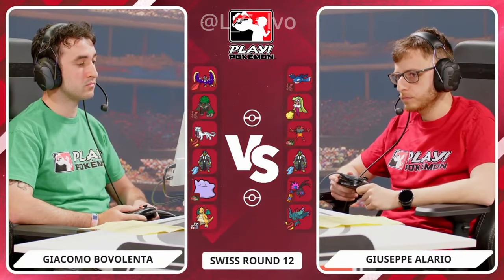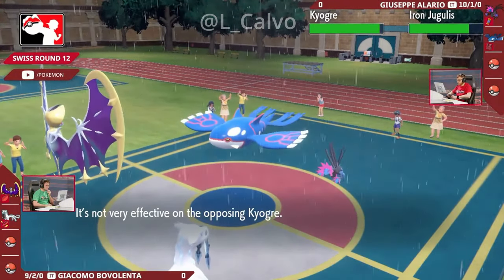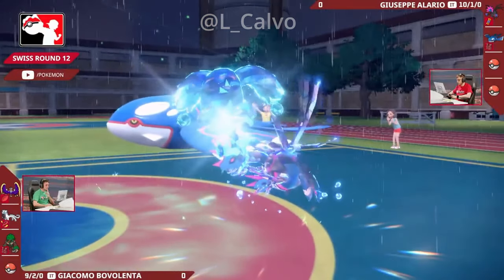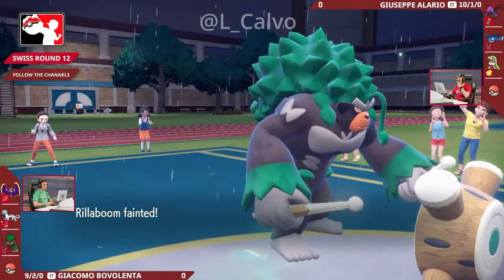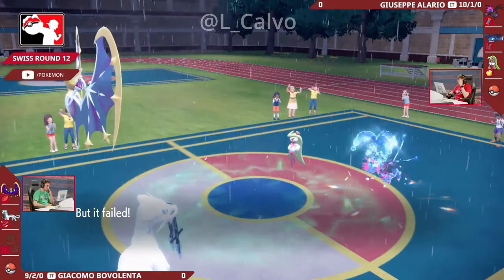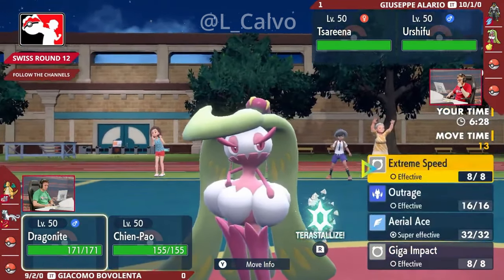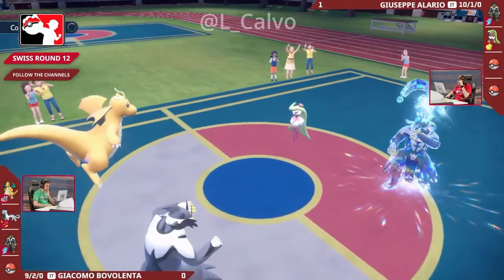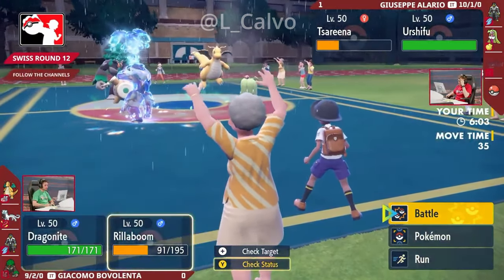Giacomo Bovolenta VS Giuseppe Alario | 2024 Pokémon VGC Special Event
Giacomo Bovolenta VS Giuseppe Alario 👉 Day 2 Round 12